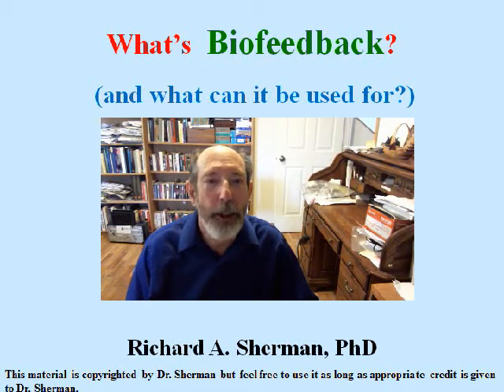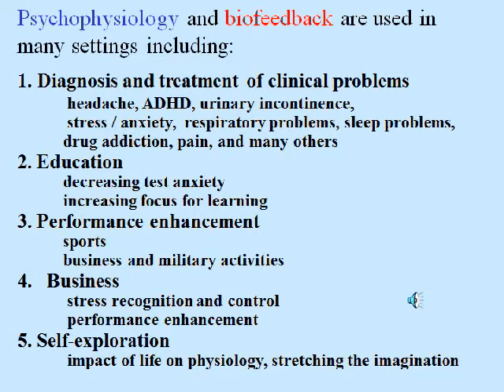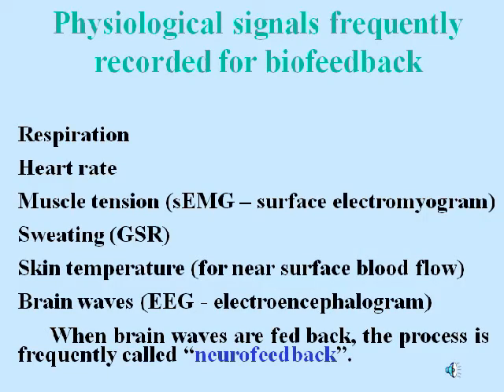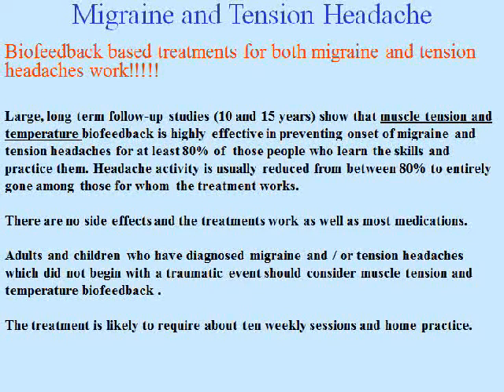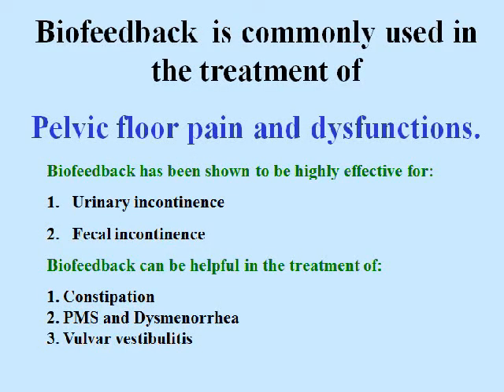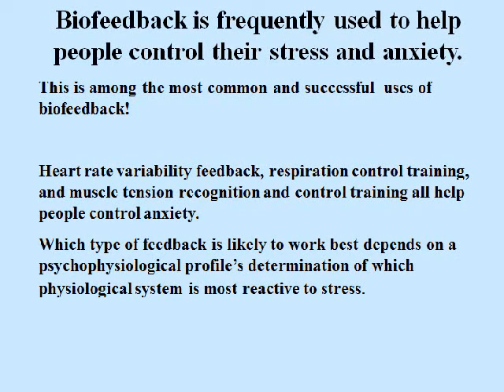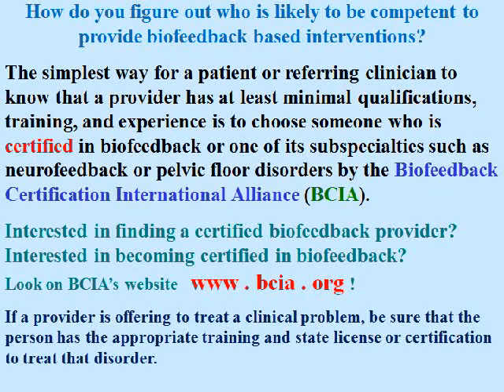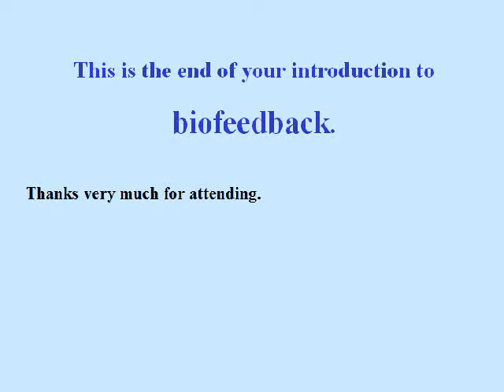Biofeedback Introductory Video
what biofeedback is, what it does, and how to find out more about it.